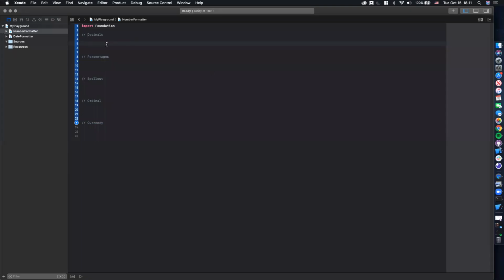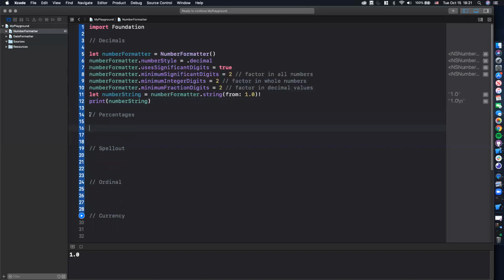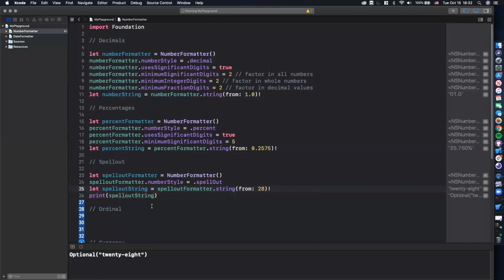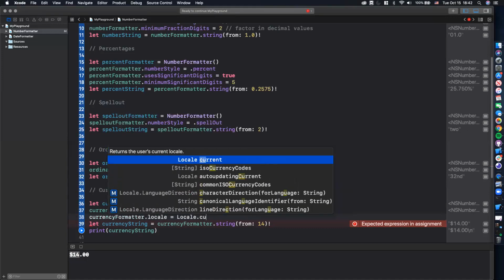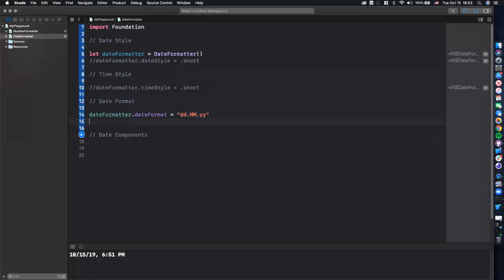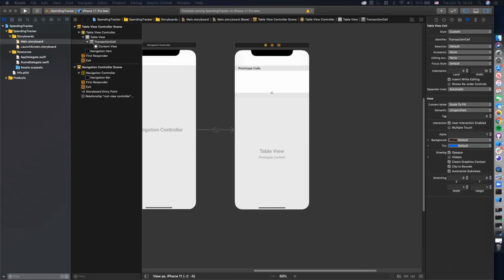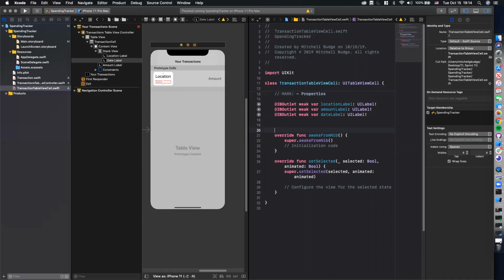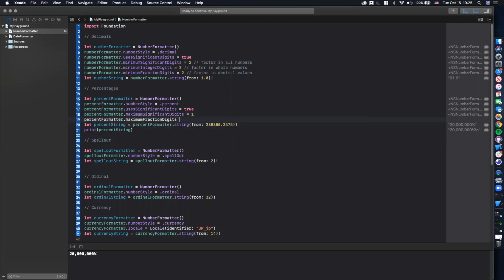NumberFormatter and DateFormatter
Practice modifying numbers and dates to fit custom formats in a playground and start working on a technical challenge that incorporates both APIs.